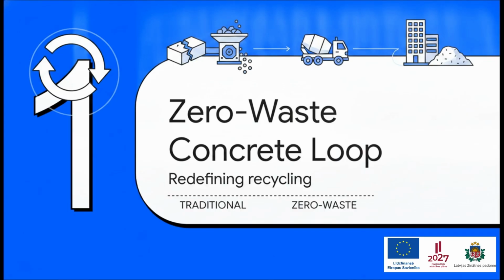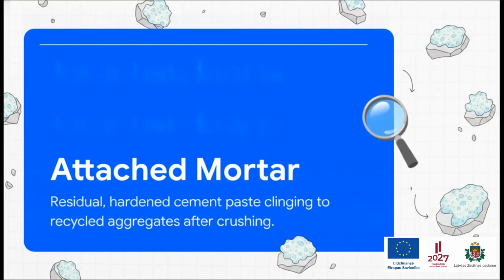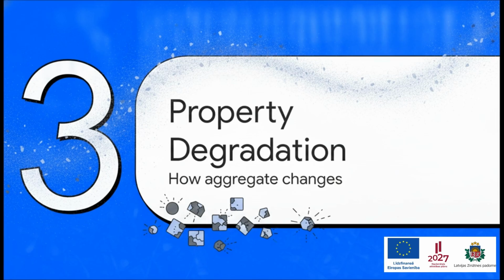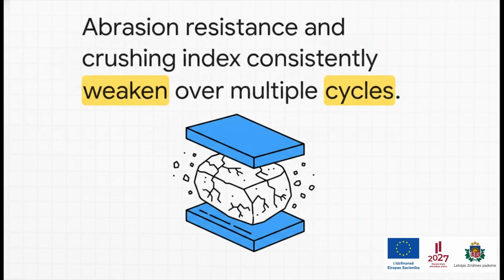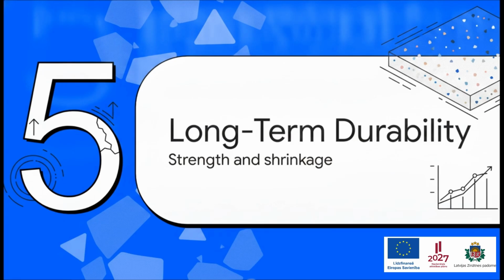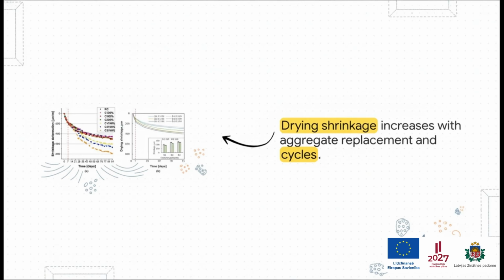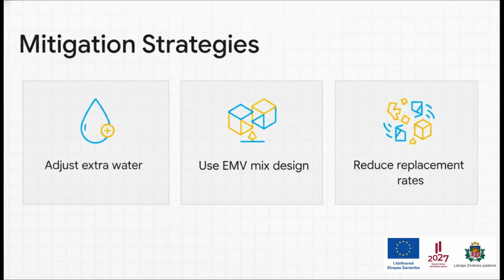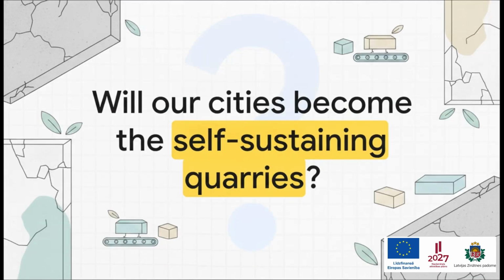[DO-CIRC] EP2. Multi-Recycling Concrete: Facing Challenges and Engineering Solutions